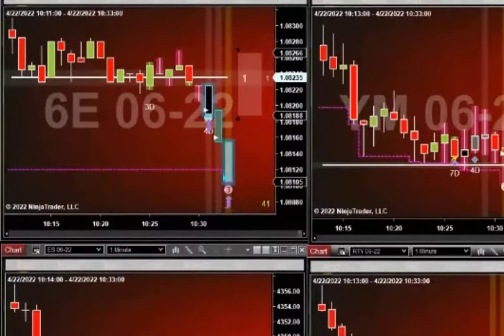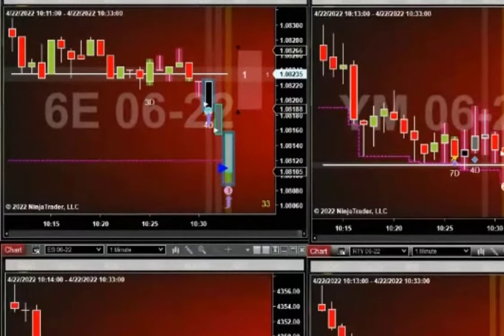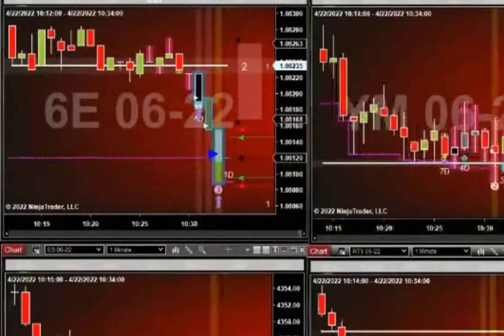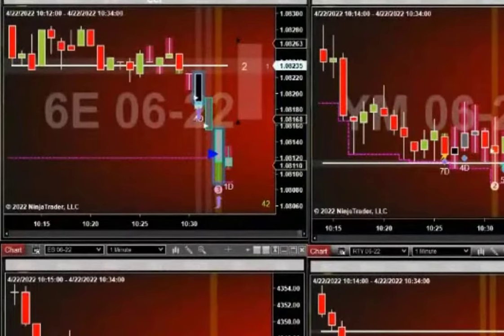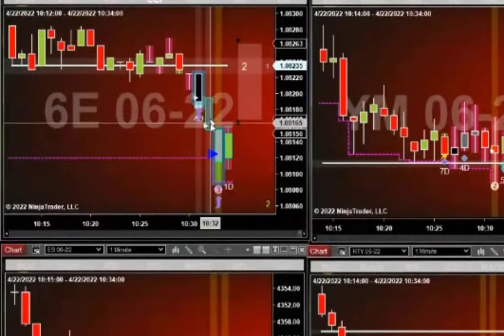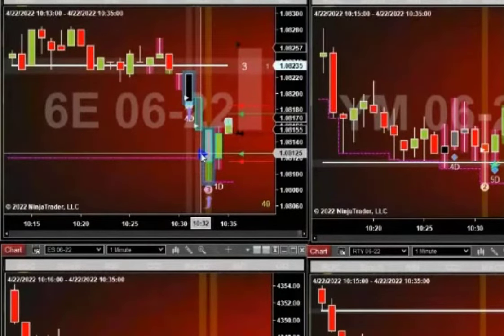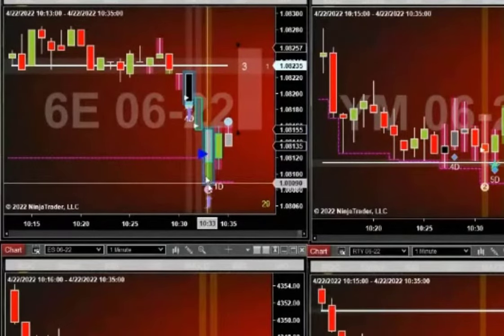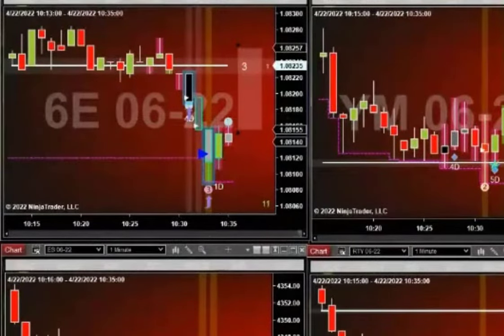Amazing Day Trading Strategy - Exactly How To Trade || Trade Of The Day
Fantastic Day Trading Strategy - Exactly How To Trade. Intentional Trader Pullback Trading is not your typical Day Trading System. And that's because it works. We have been doing it since 2010 the same way, every day.

We don't use just one type of technical indicator for our day trading. Instead, we have combined all of the best technical tradings into a very powerful yet simple system. Our indicators give us clear and concise "Yes or No" trade entry and management signals.

Into our powerful simple system we have combined:
   *Order Flow
   *Divergence
   *Support/Resistance
   *Volume Spread Analysis
   *Momentum
   *Exhaustion

Risk Disclosure: Futures and forex trading contains substantial risk and is not for every investor. An investor could potentially lose all or more than the initial investment. Risk capital is money that can be lost without jeopardizing one’s financial security or lifestyle. Only risk capital should be used for trading and only those with sufficient risk capital should consider trading. Past performance is not necessarily indicative of future results. Hypothetical Performance Disclosure: Hypothetical performance results have many inherent limitations, some of which are described below. no representation is being made that any account will or is likely to achieve profits or losses similar to those shown; in fact, there are frequently sharp differences between hypothetical performance results and the actual results subsequently achieved by any particular trading program. One of the limitations of hypothetical performance results is that they are generally prepared with the benefit of hindsight. In addition, hypothetical trading does not involve financial risk, and no hypothetical trading record can completely account for the impact of financial risk on actual trading. for example, the ability to withstand losses or to adhere to a particular trading program Despite trading losses are material points that can also adversely affect actual trading results. There are numerous other factors related to the markets in general or to the implementation of any specific trading program which cannot be fully accounted for in the preparation of hypothetical performance results and all of which can adversely affect trading results.